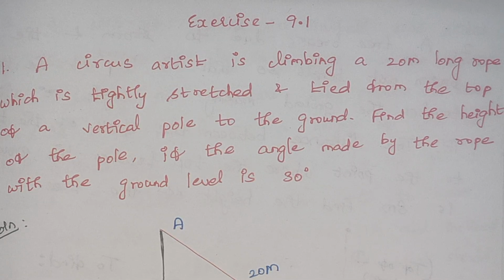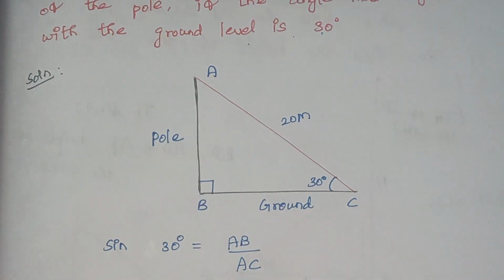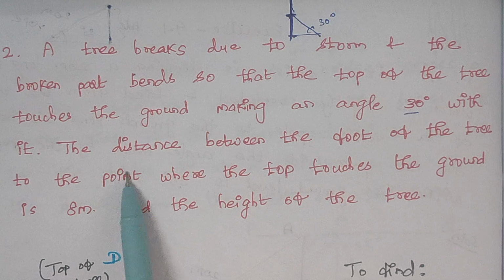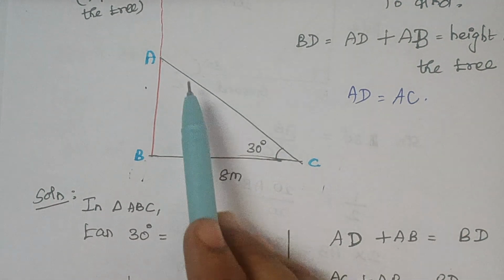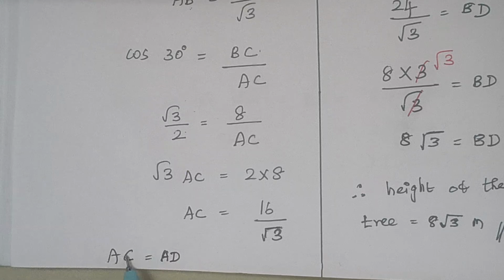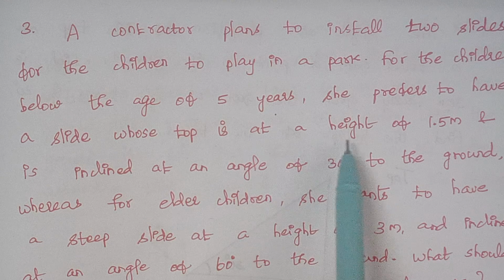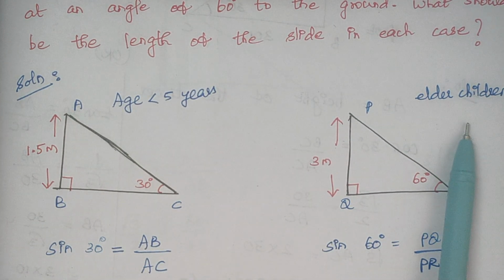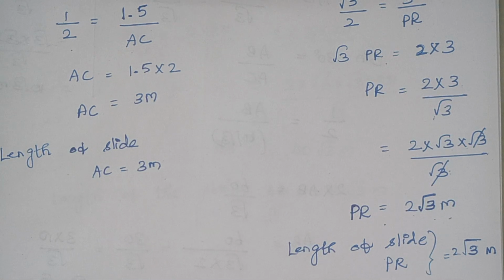Class X MATHS (NCERT).Exercise 9.1(Problem-1,2&3)